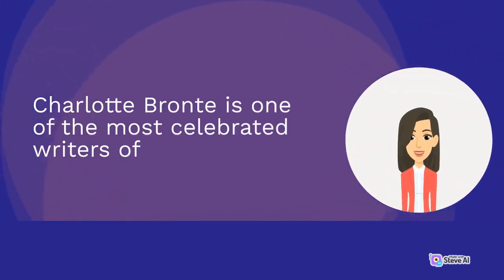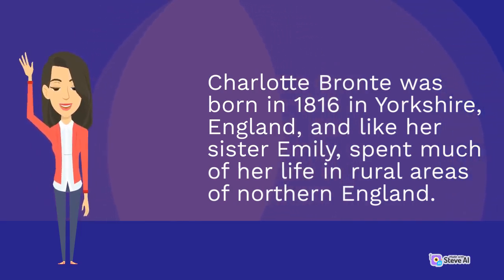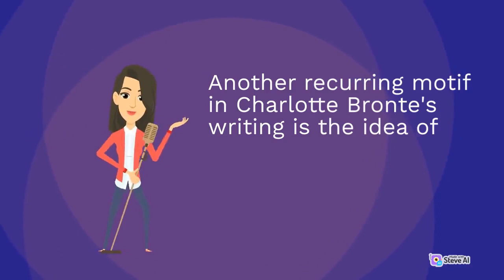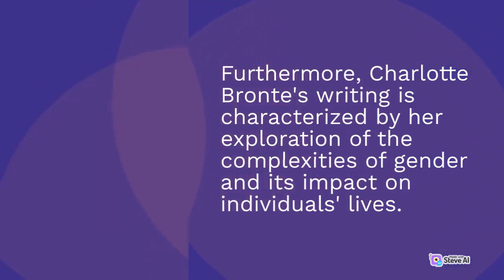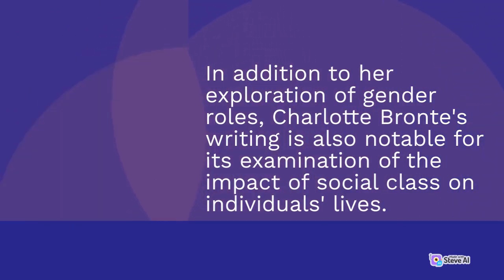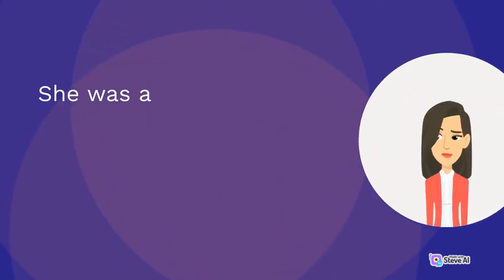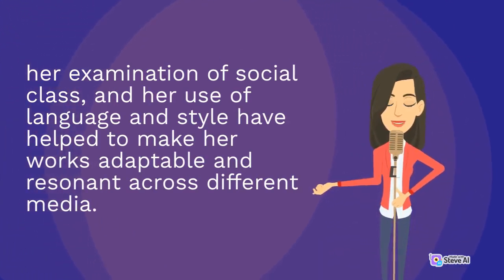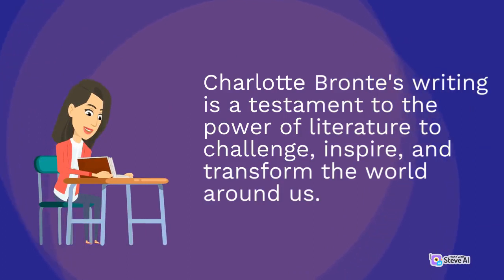Nathaniel Hawthorne: Master Dark Romanticism | Author Analysis & Insights | Part 1 | Literary Life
Nathaniel Hawthorne: Master of Dark Romanticism | Author Analysis & Insights | Part 1

A video about a writer's biography is a great way to explore the life and works of a famous author. In this video, we delve into the personal and professional life of the author, discussing their early years, major accomplishments, and notable works. We explore their inspirations, influences, and writing style, as well as the impact they had on literature and society. Through archival footage, photos, and interviews with experts and biographers, we provide an in-depth look at the writer's life and legacy. Whether you're a literature enthusiast or simply curious about the lives of famous authors, this video is an engaging and informative exploration of a writer's biography.